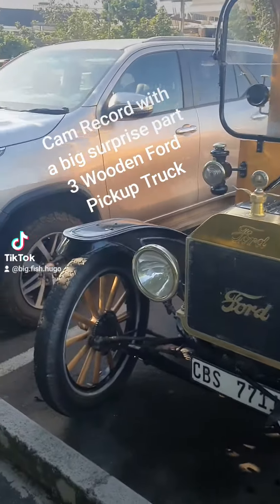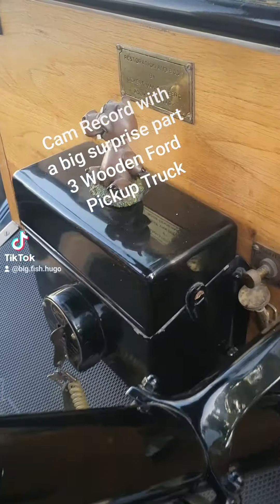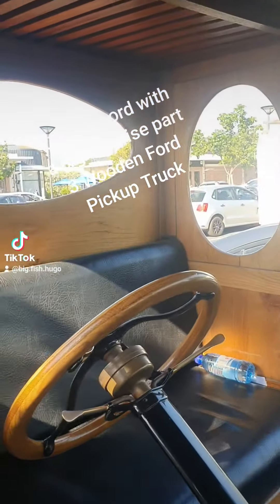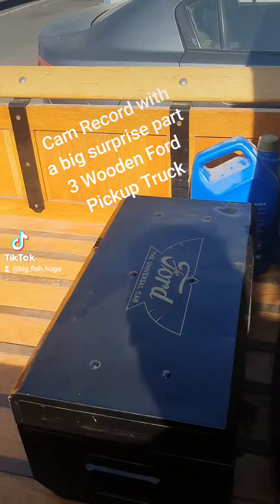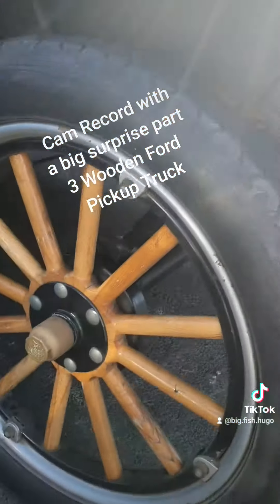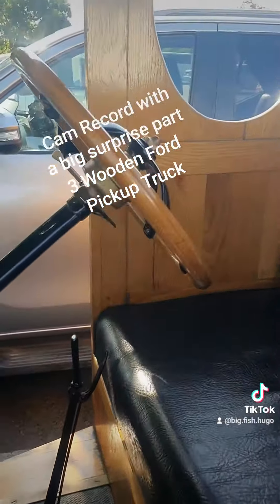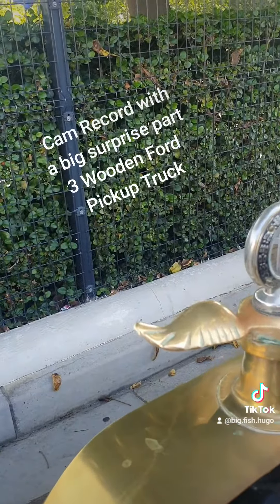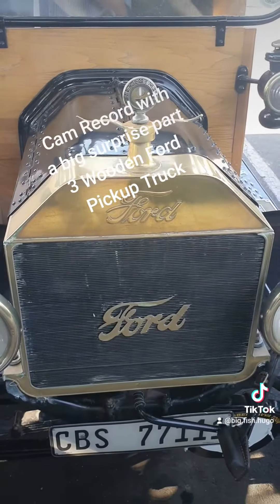Cam Record with a big surprise part 3 Wooden Frord pickup truck comment how old the restoration.